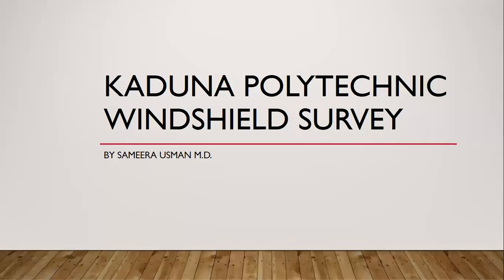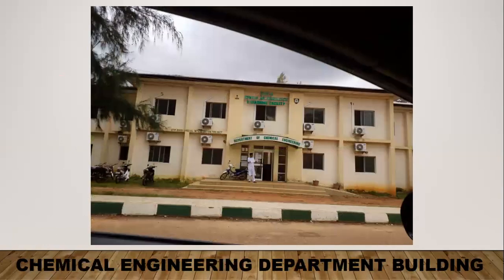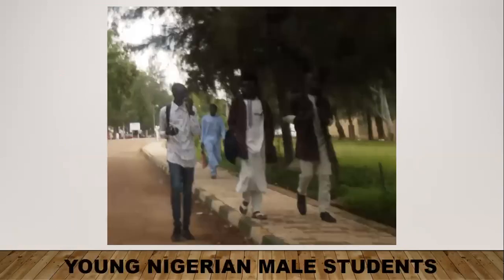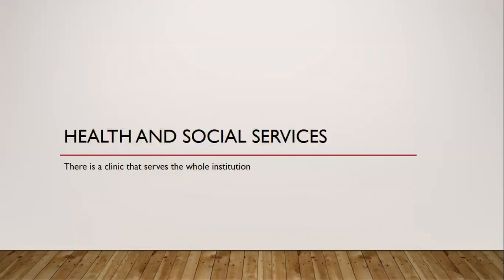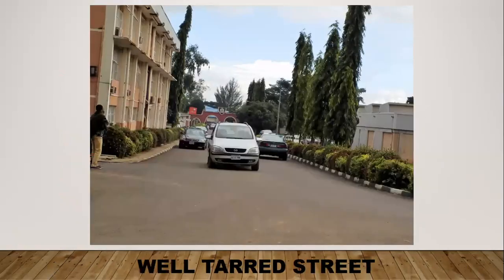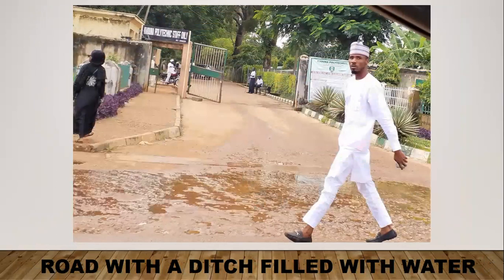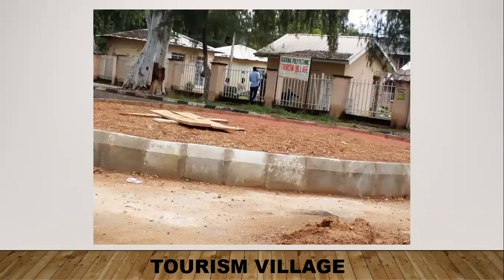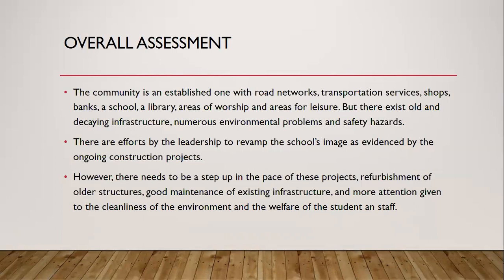Kaduna Polytechnic Windshield Survey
A windshield survey of the community of Kaduna Polytechnic highlighting strengths and challenges within the community.